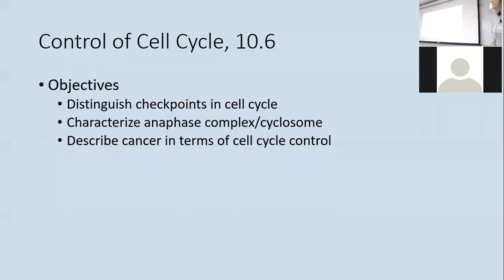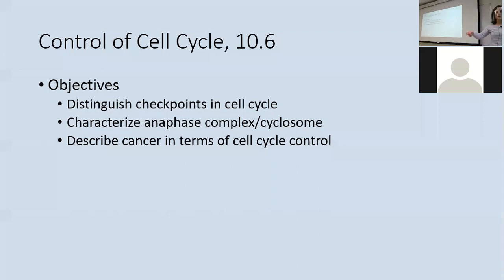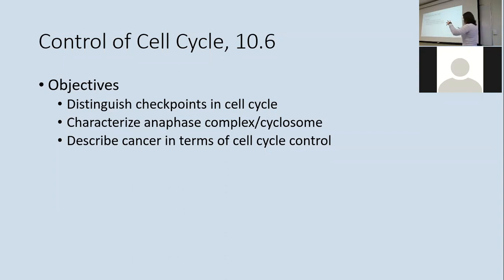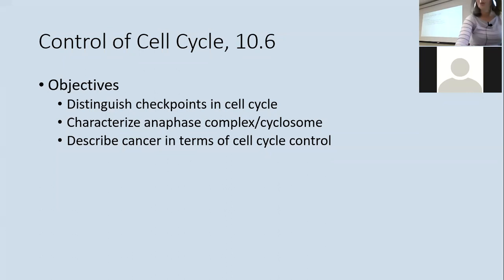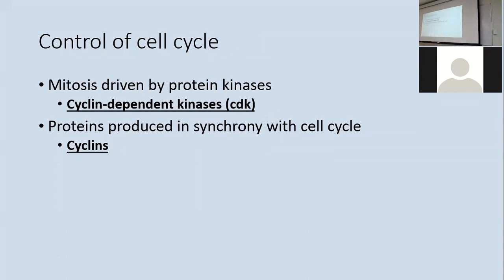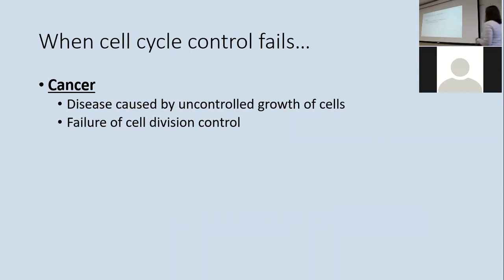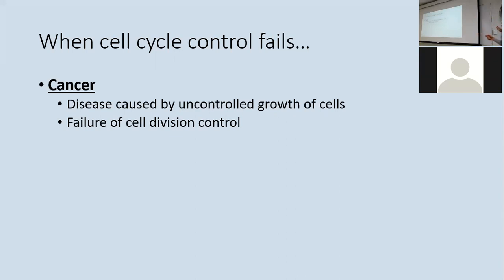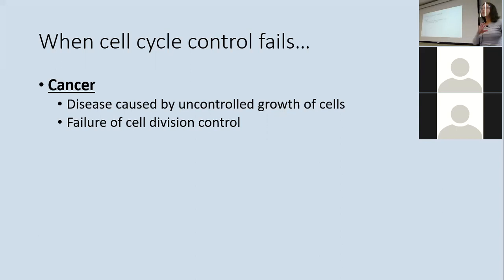Lecture Monday Feb 22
Chapter 10 - Cell Cycle Control and review